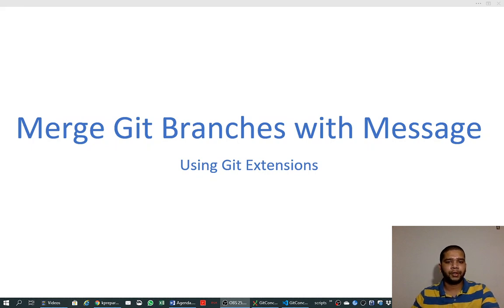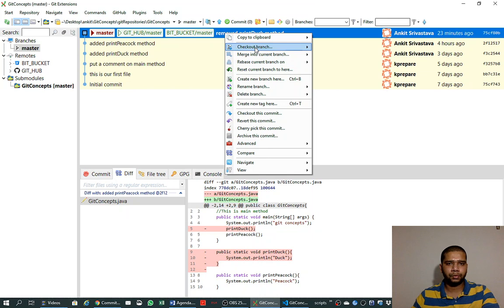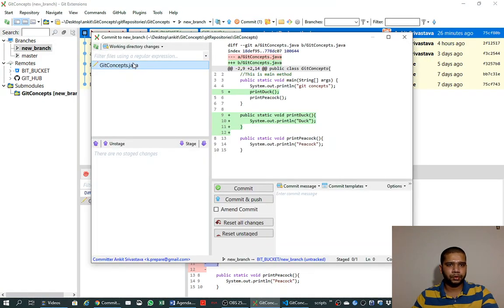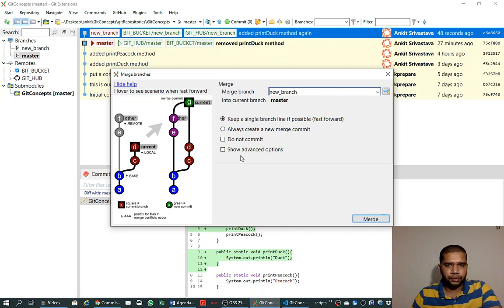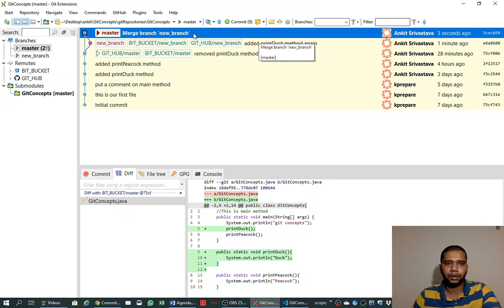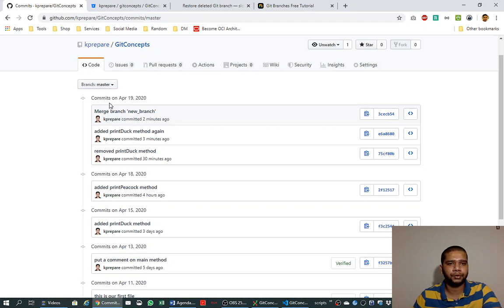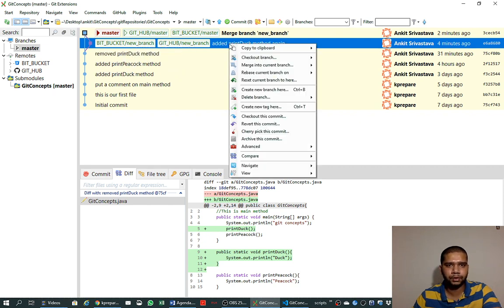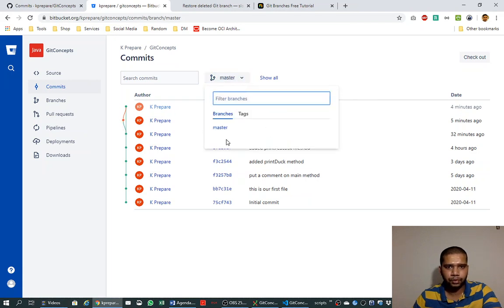12 - Merge Git Branches with Commit Messages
This is how we can merge git branches with a commit message and preserve the merge history so that it is well visible in git flow.